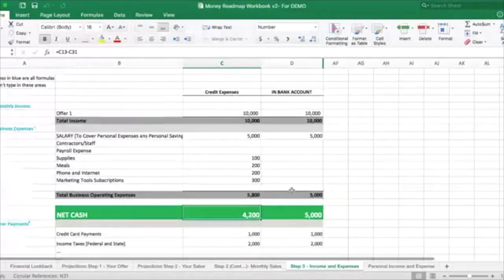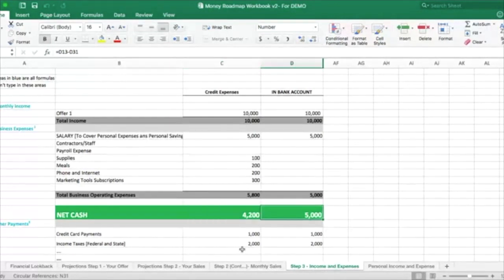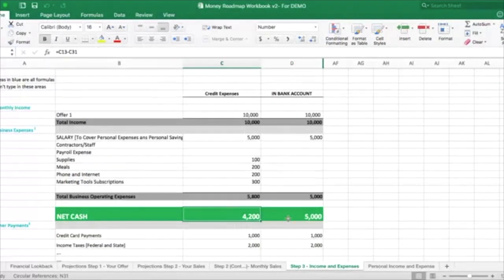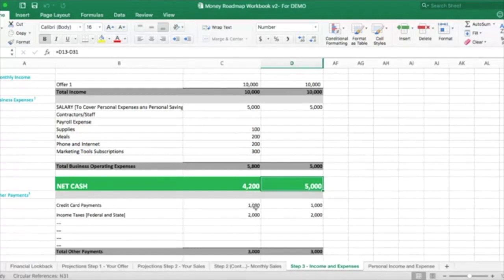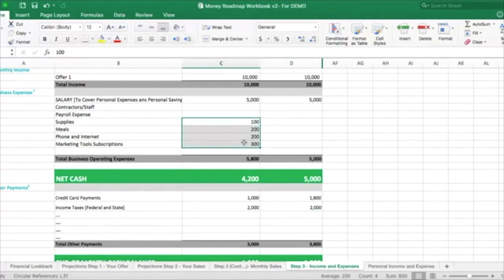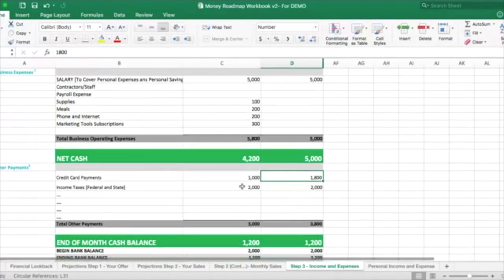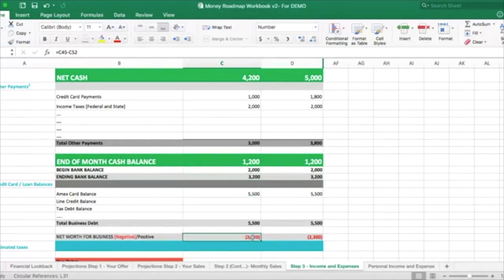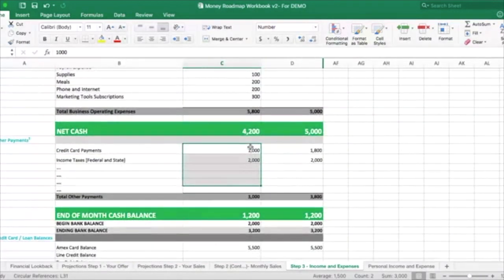💰💰What is cash flow and why do you need it [Part 1]?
💰💰What is cash flow and why do you need it?

Cash flow is king and every business needs cash flow to survive.

How often you review your cash flow depends on the size of your business and the expenses that you do have. When your business is growing, you want to implement a process that you look at your cash flow on a daily basis. This process is not only limited to the amount that is in your bank account! This is what gets a lot of business owners confused because they sometimes think that they have more money than actually have.

Your bank account will ONLY show that you have more money if you are floating your expenses on credit cards. So in addition to looking at your bank statement, you want to also look at the following:

✅How much you have in payroll or contractor payments coming up

✅Your credit card payment that is due tomorrow

✅Determine how much money you will have at the end of the month to make financial decisions

✅Move the money for taxes to your tax account so that you don't get confused seeing that extra cash and spend it inadvertently.

Here is an example in numbers!